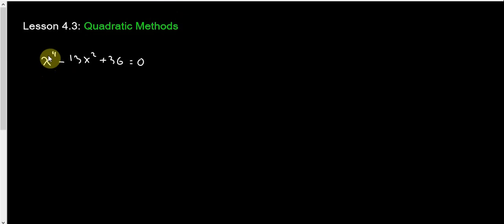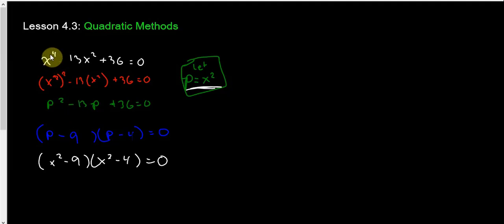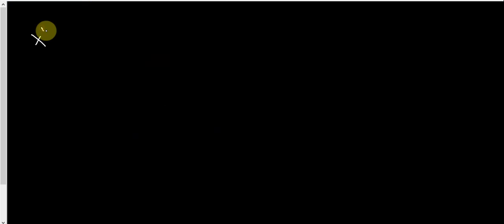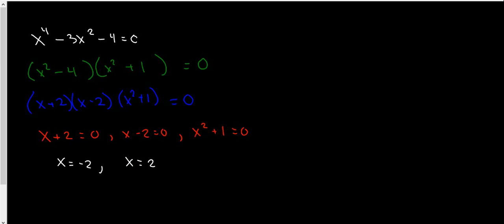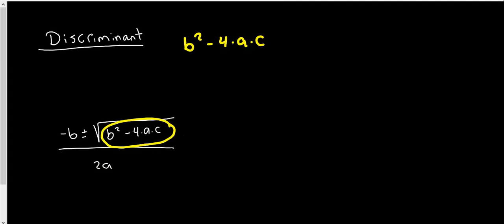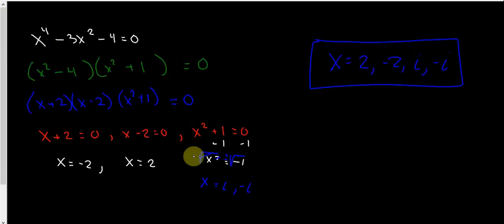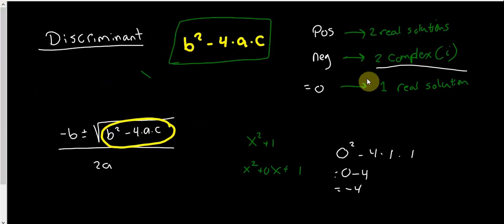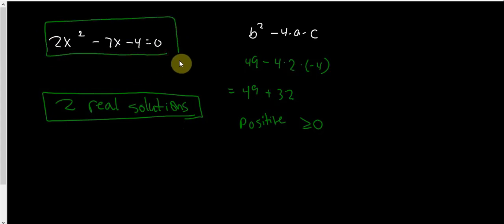Math 111 Lesson 4.3: Quadratic Methods